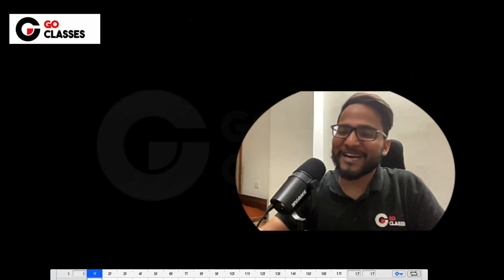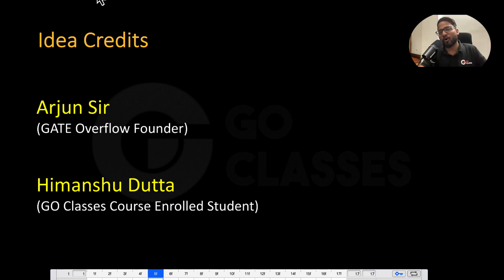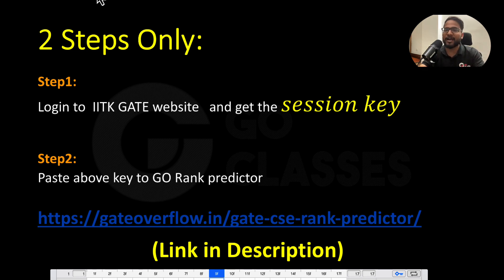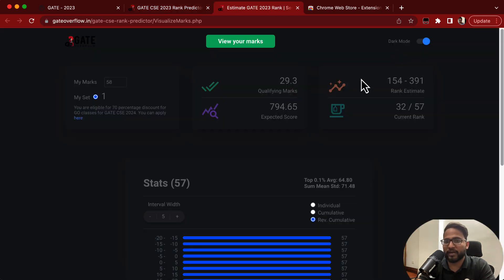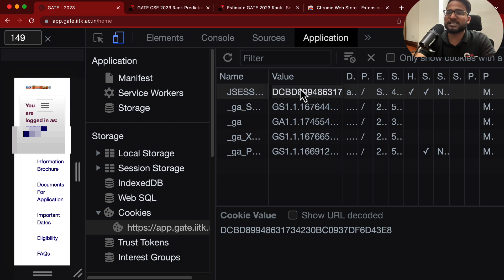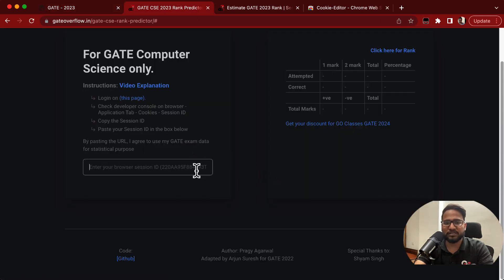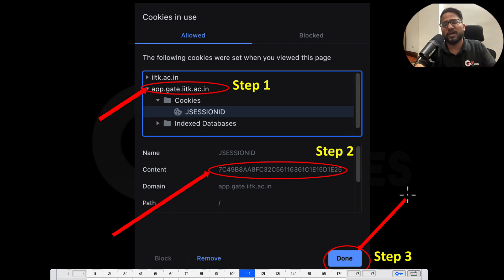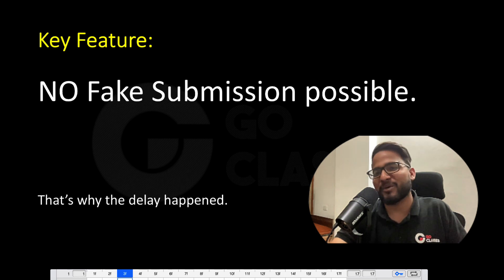GATEOverflow Rank Predictor for GATE CSE 2023 is LIVE Now | Know Your Rank Today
Share with ALL GATE CSE Aspirants. More Submissions, Better Accuracy.

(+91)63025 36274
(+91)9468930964